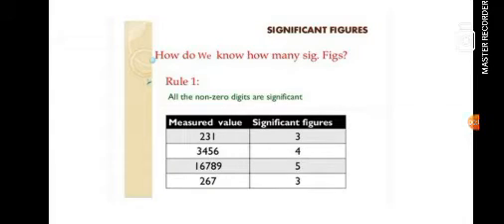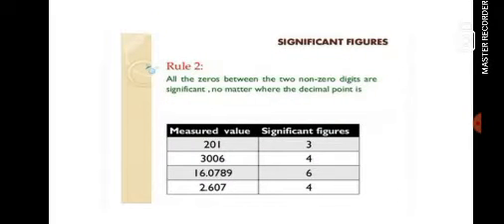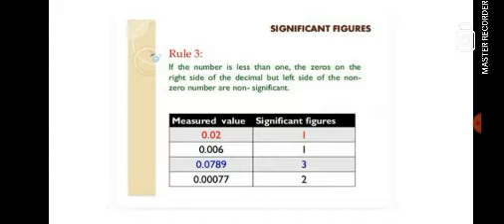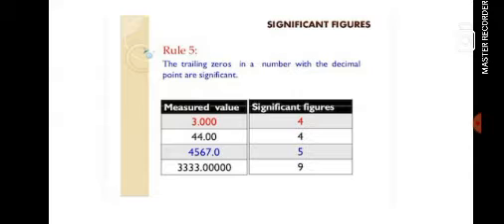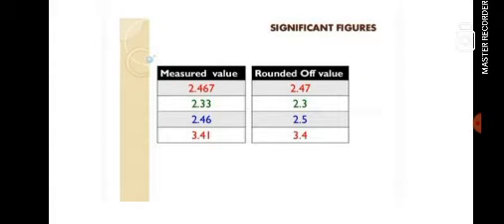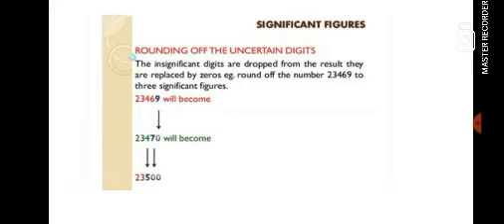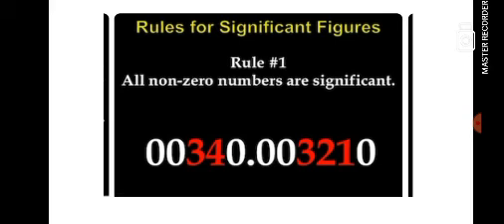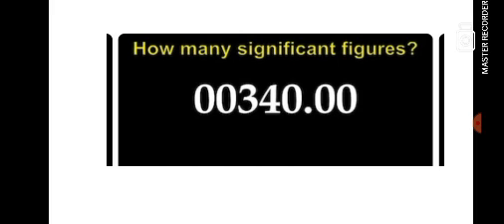Rounding off to significant figures